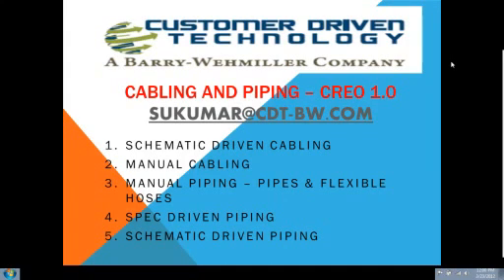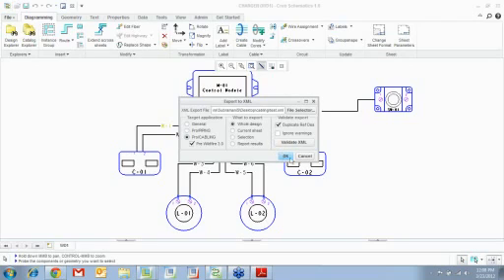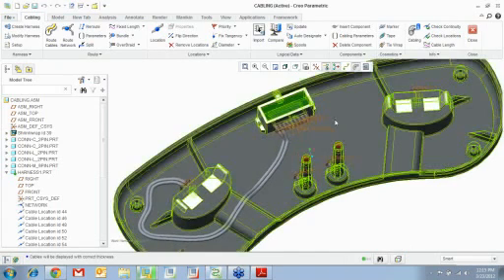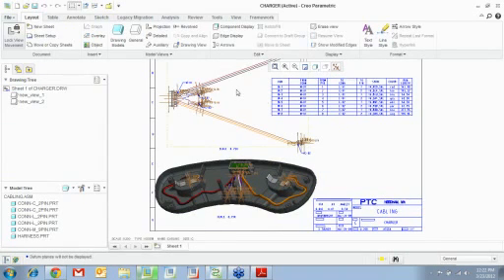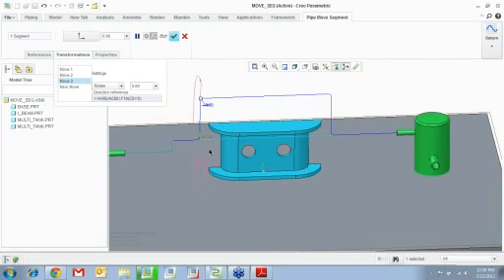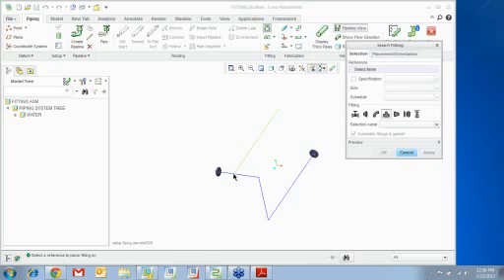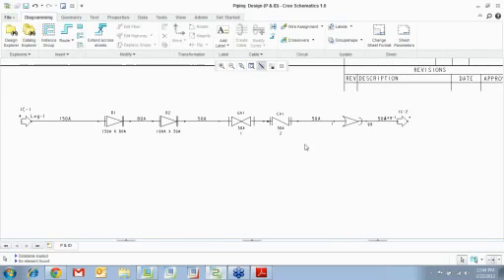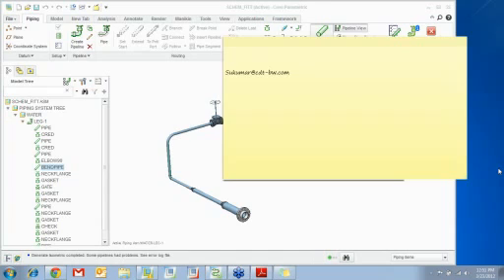Creo Piping and Cabling Extension PCX Webinar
Join CDT's Applications Manager, Sukumar Subramaniyam, as he explores the capabilities of Creo Piping and Cabling Extension.  Whether you're designing products with complex a complex web of cables and harnesses, hydraulic or pneumatic hoses, high and low pressure tubing, copper work, or even large bore pipes, Creo PCX can handle the job, no matter how intricate.  With Creo Piping and Cabling Extension, Sukumar will show you how to make electrical and fluid design a higher priority and a more integral part of the detailed design process.